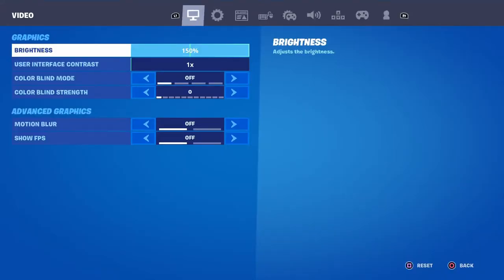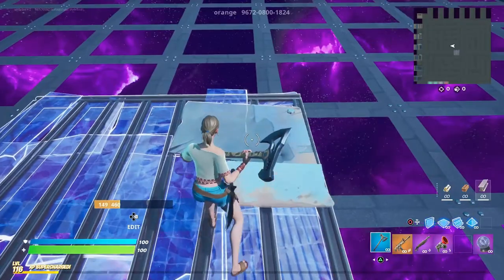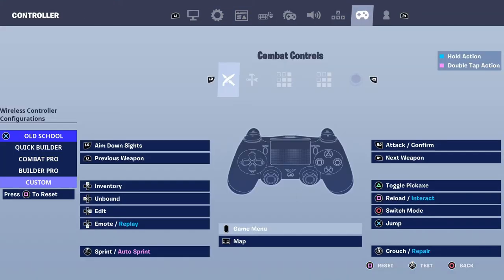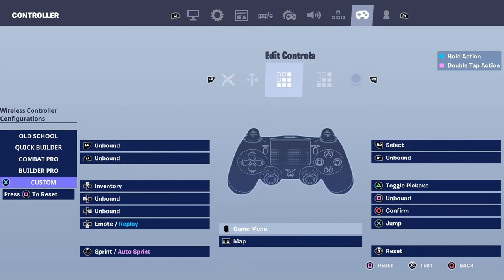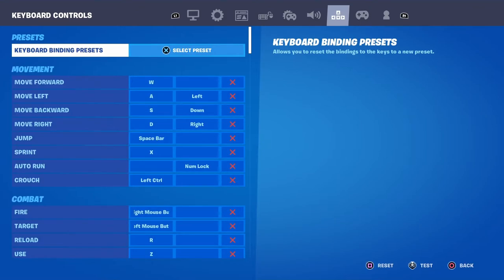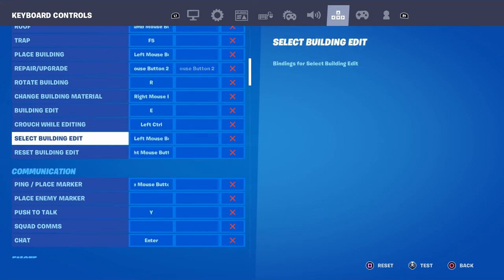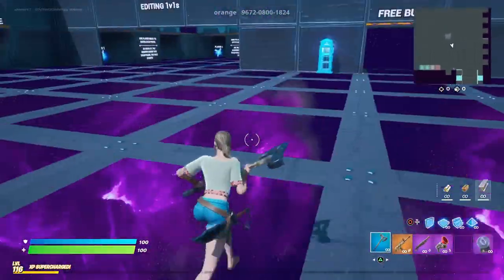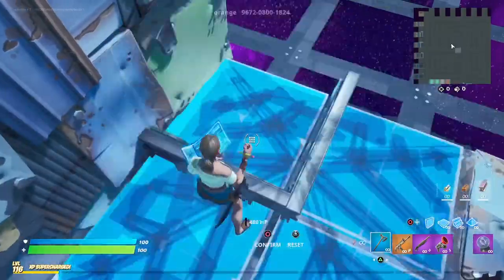The SECRET Trick to Edit 10X FASTER On Xbox and PS4